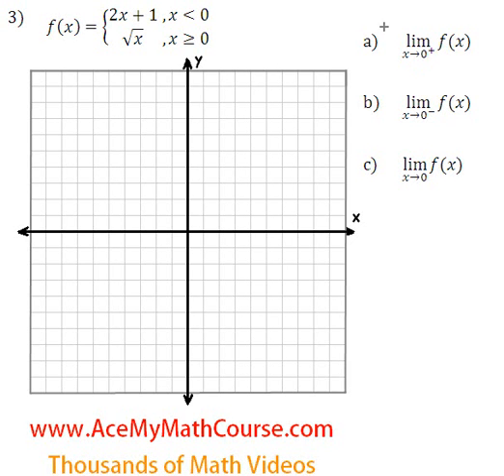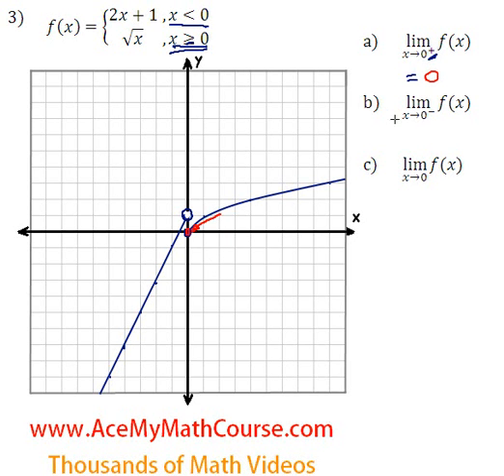Limits coming from the Right & Left - Question #3